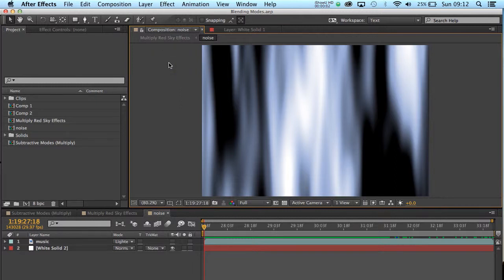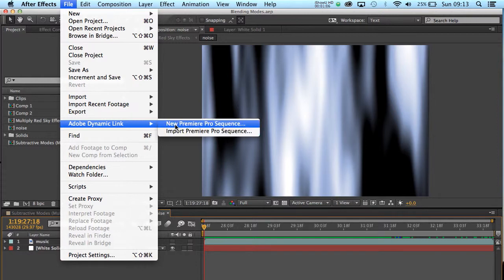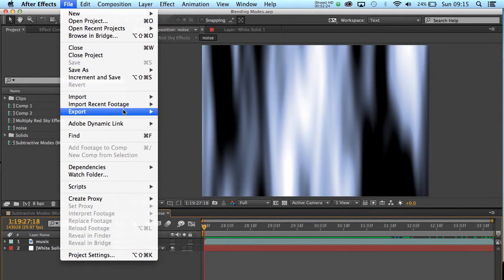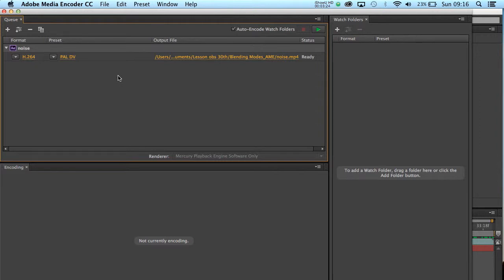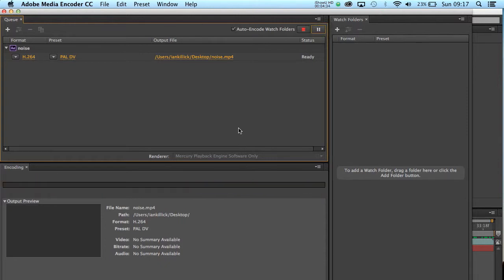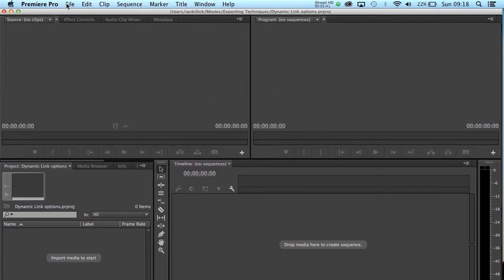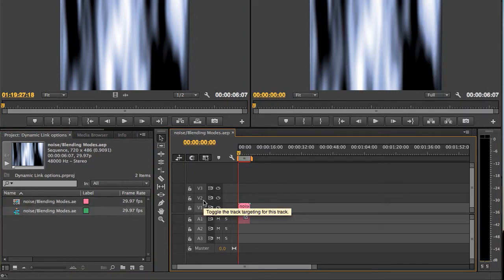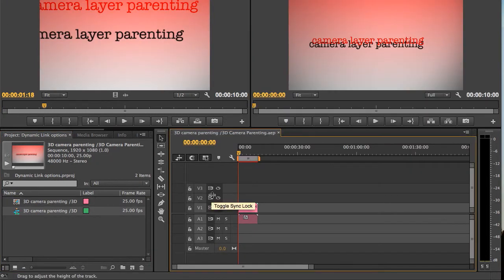Export Using Dynamic Link in After Effects